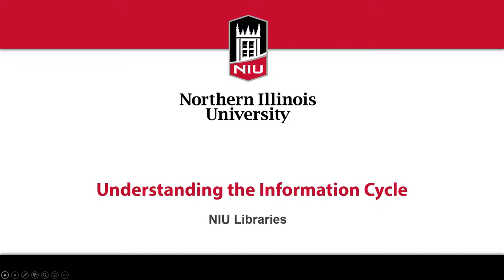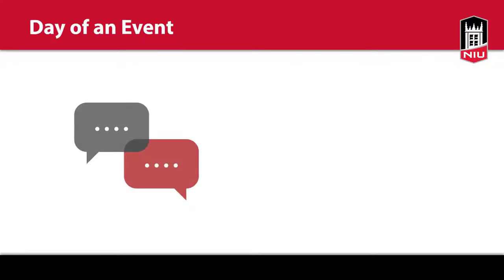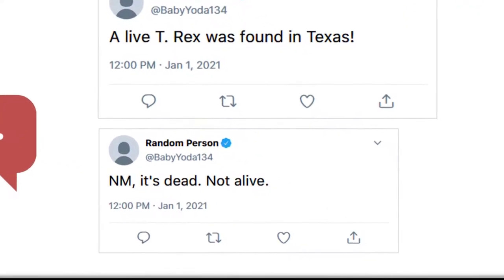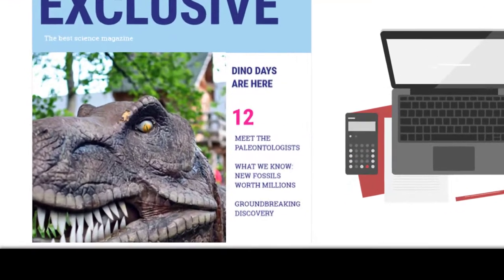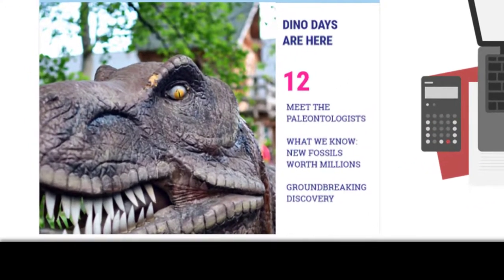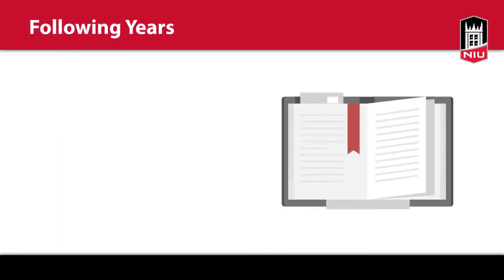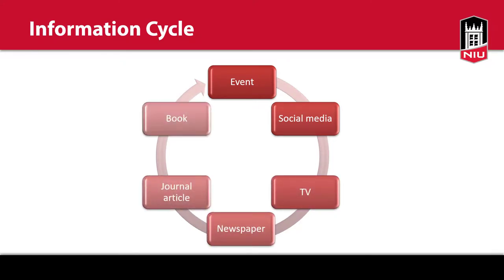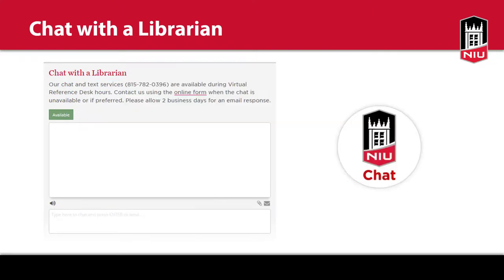Information Cycle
In this tutorial, you’ll learn about the information cycle and what type of information is available on a topic when and in what format.